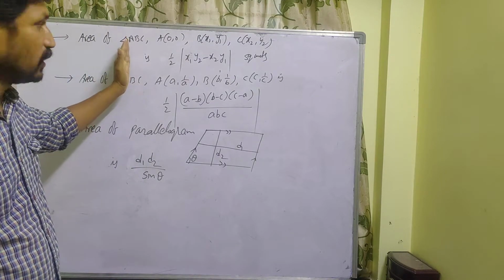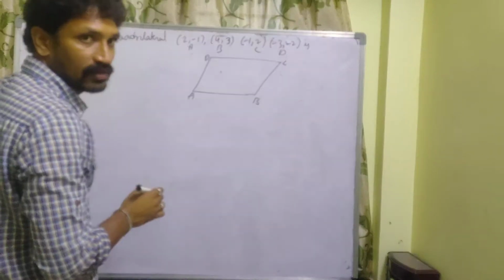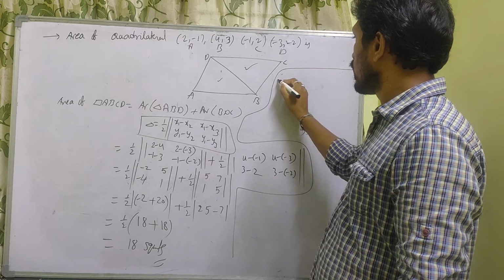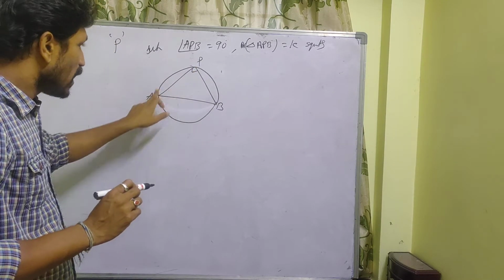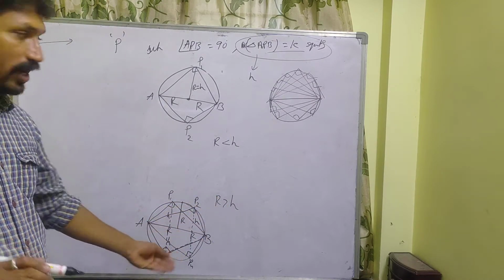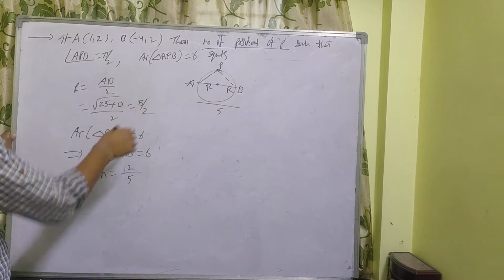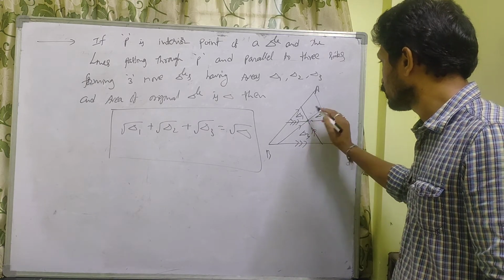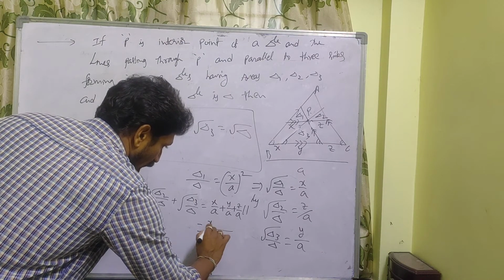coordiñate system day3-class2